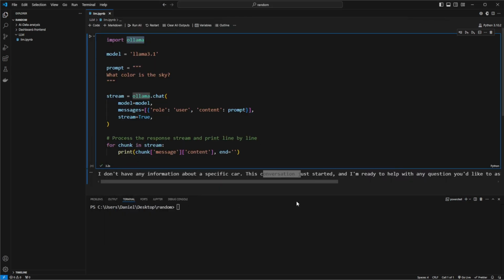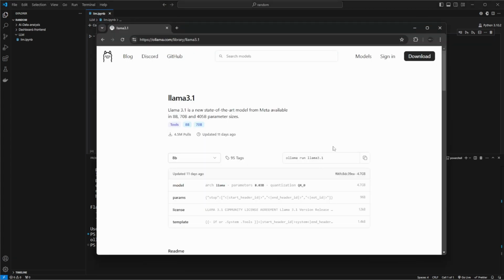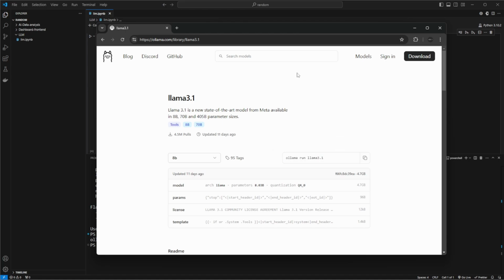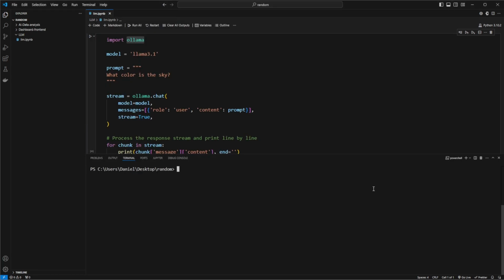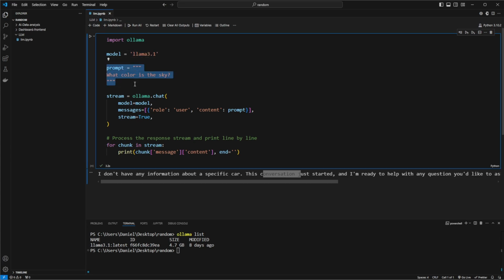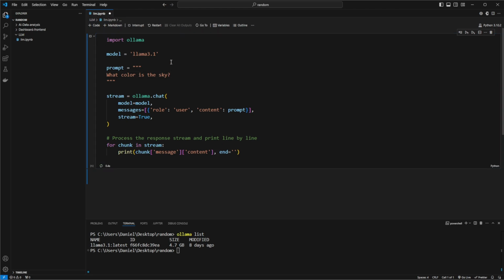Integrate LLaMA 3.1 into Python Code in Minutes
I've recently been fascinated by the potential of using LLMs for smaller applications, but I assumed it would be difficult to run them locally. However, with Ollama, we can easily download models like LLaMA 3.1 and integrate them into our Python code without hassle. In this video, I'll show you how to get started quickly!